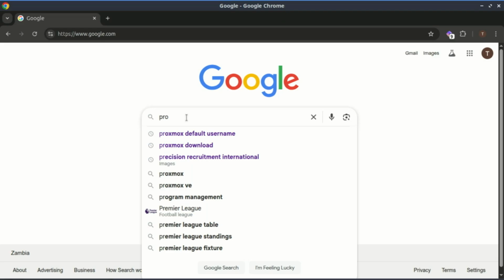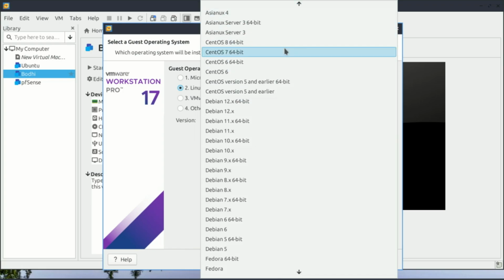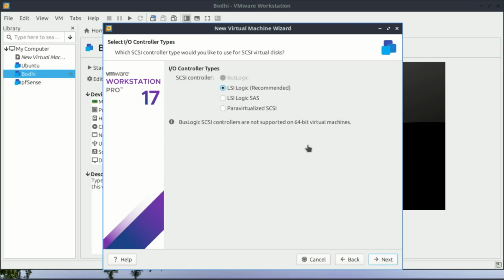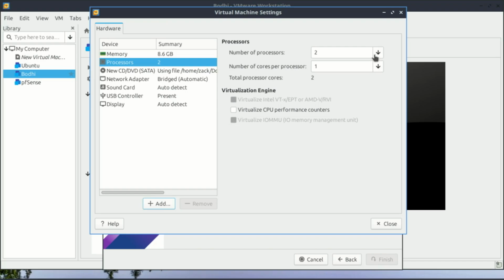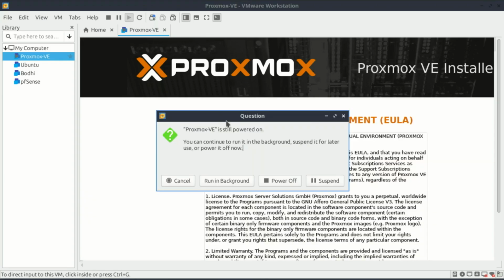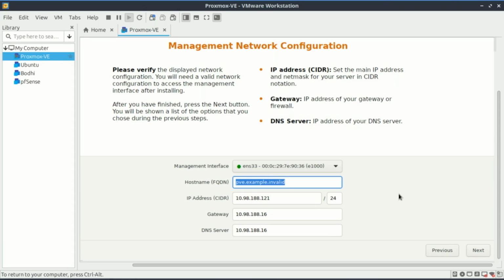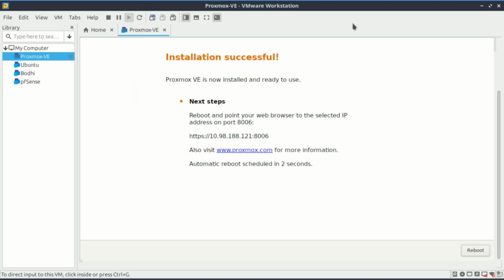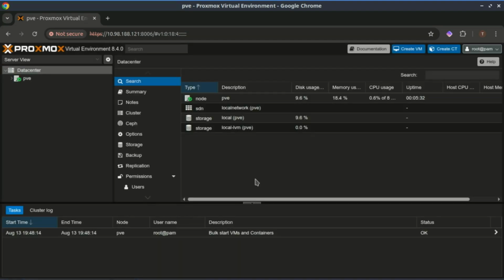How to Install Proxmox on VMware Workstation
In this video, I'll walk you through how to install Proxmox VE inside VMware Workstation, a great way to test Proxmox without needing dedicated hardware. This Proxmox tutorial covers the entire process, from initial setup to accessing the web interface. If you're interested in virtualization or setting up a lab, this guide is for you.